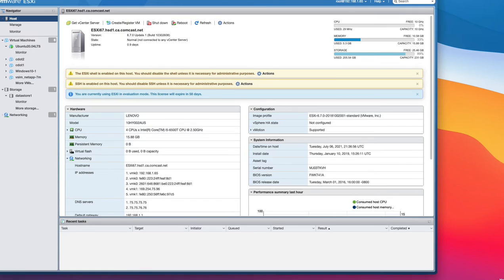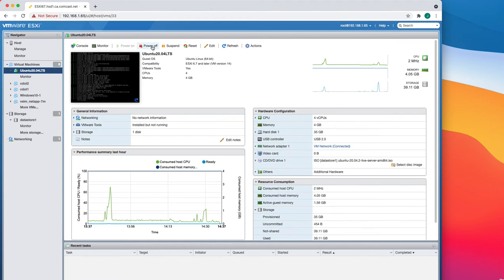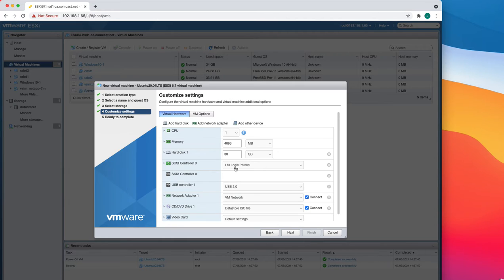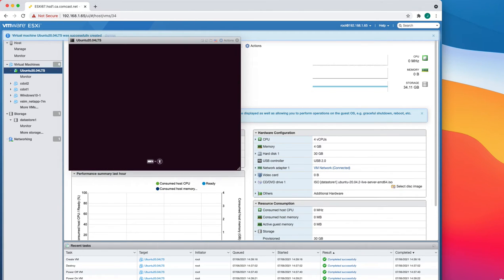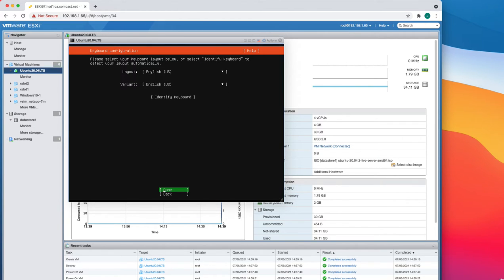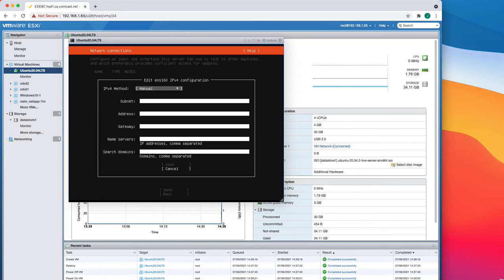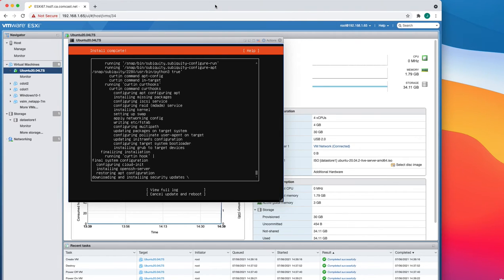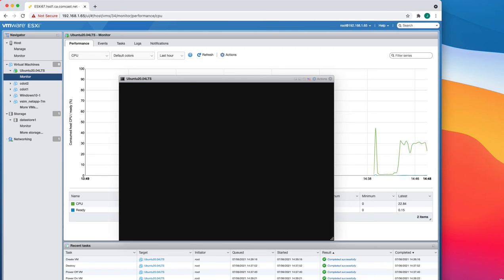How To Install Ubuntu 20 04 LTS Server in preparation for gitlab